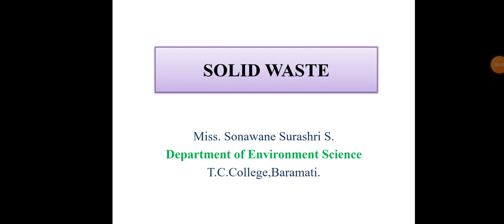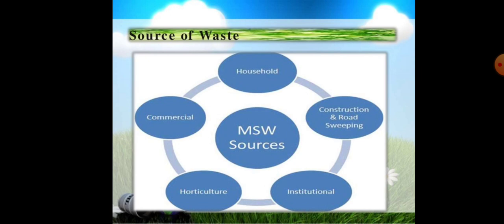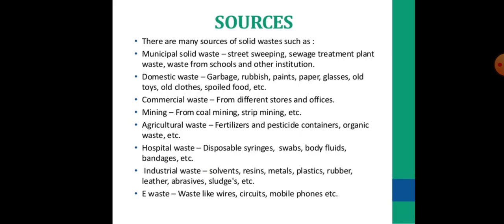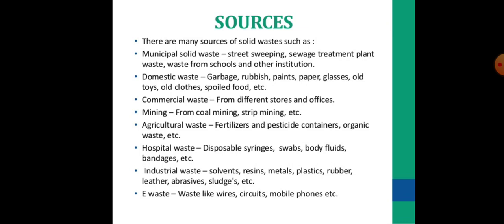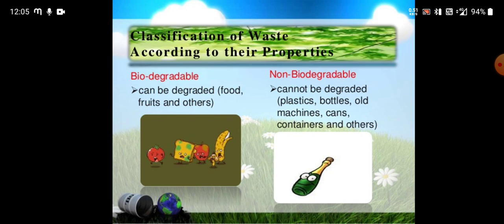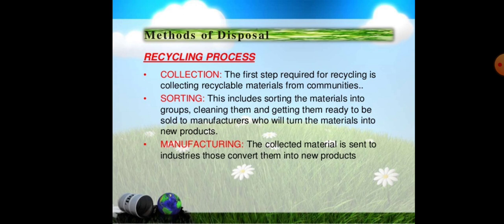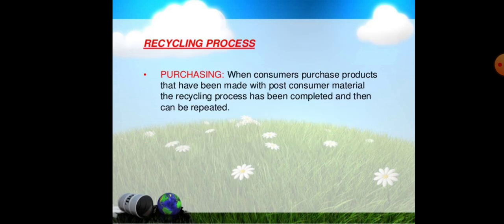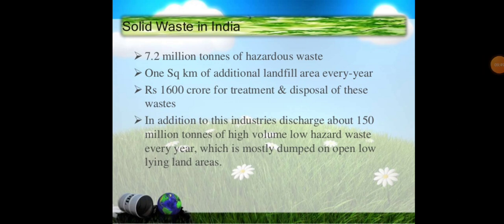S.Y.B.Sc.(EVS-2401) Solid Waste introduction